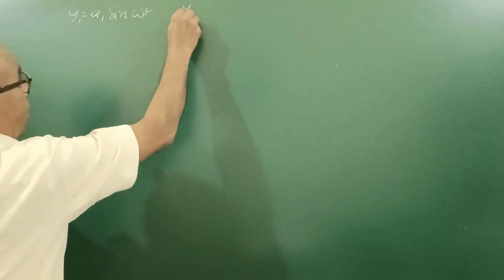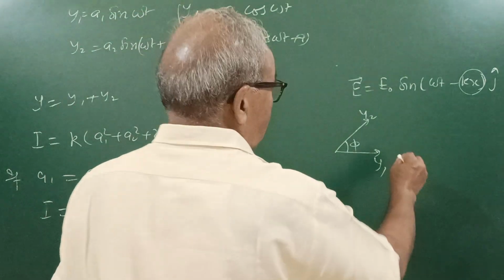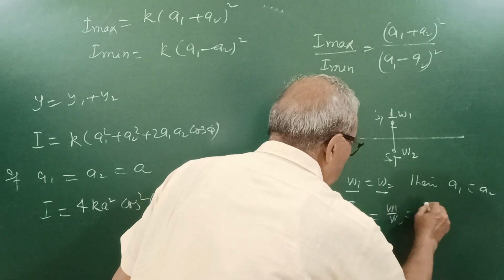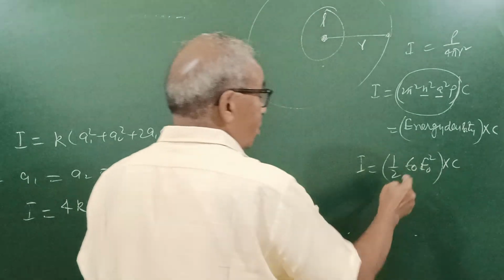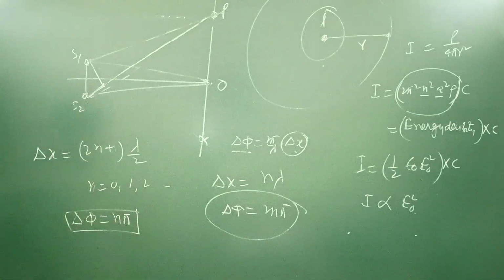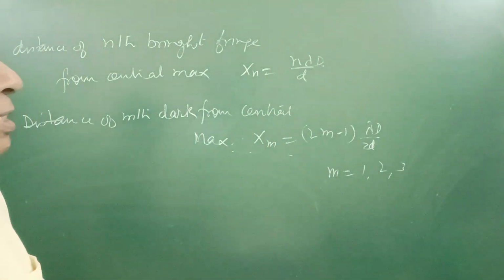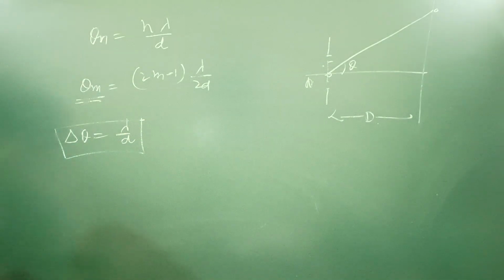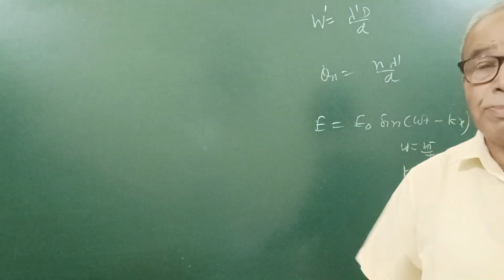Brief revision of interference of light.